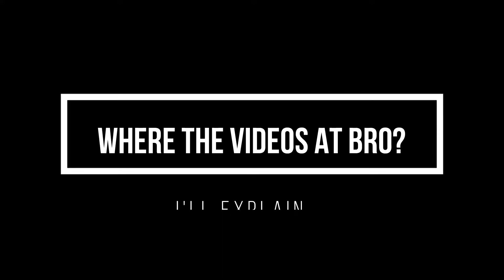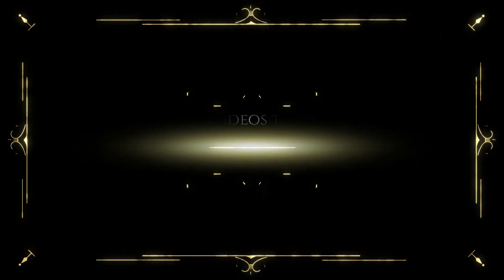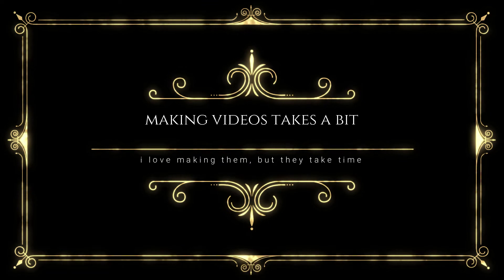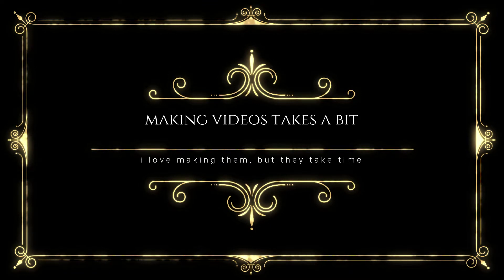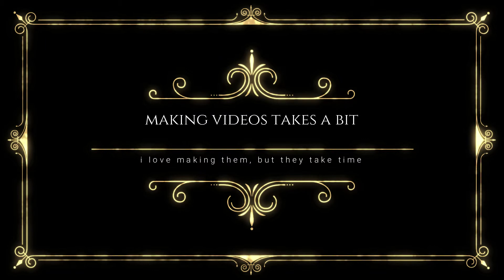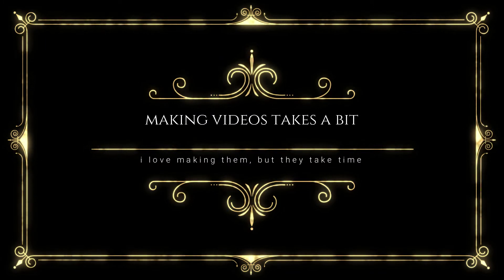Where the videos at bro?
today ill be talking about... where the videos at bro?